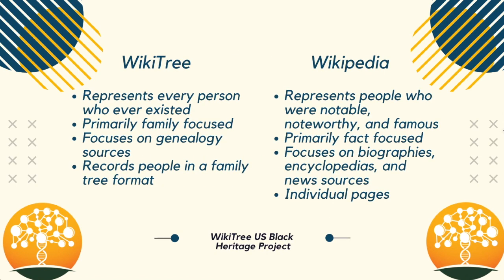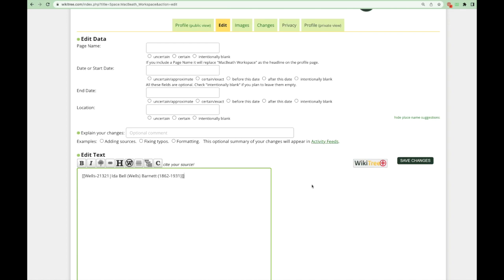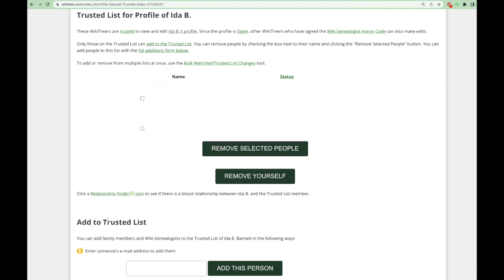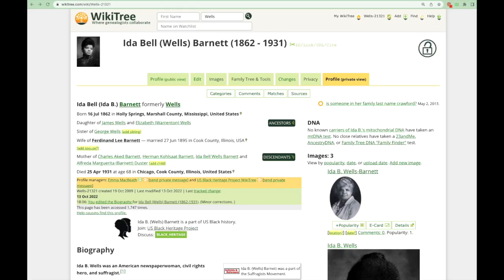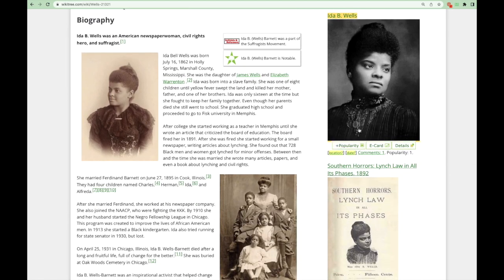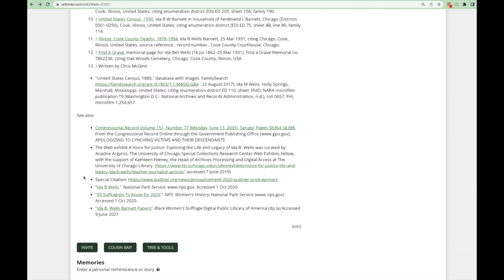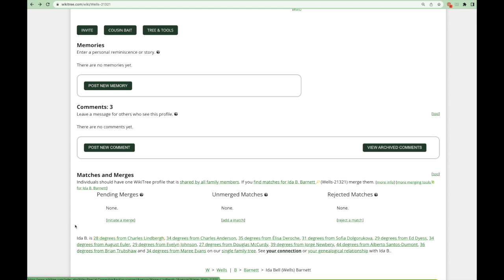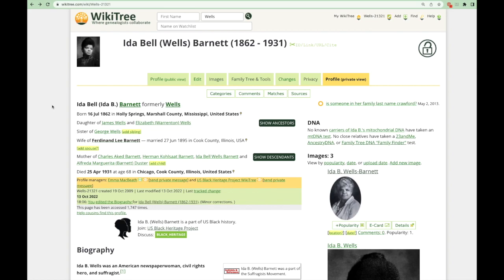How To Use WikiTree Video Series Hosted by the US Black Heritage Project: Profiles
Watch this video to go on a tour of a WikiTree profile and explore all the different features and possibilities of you can make the most of them.